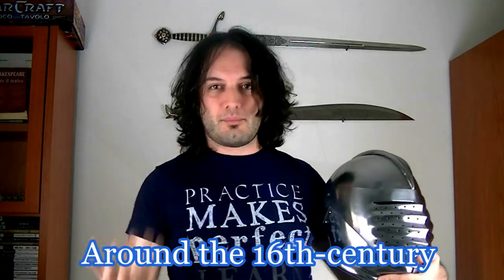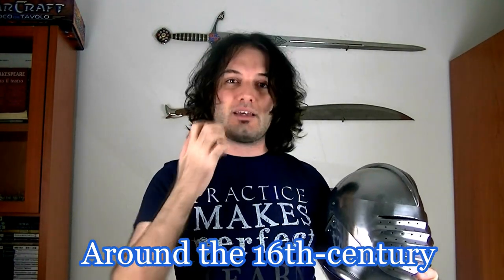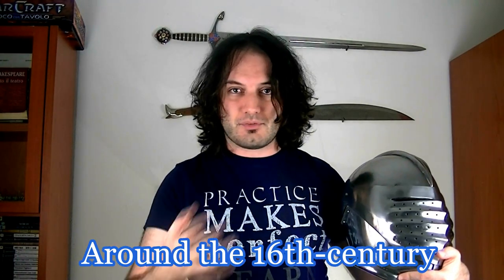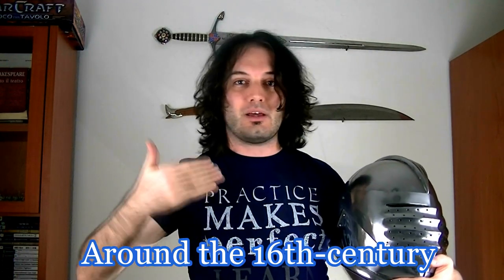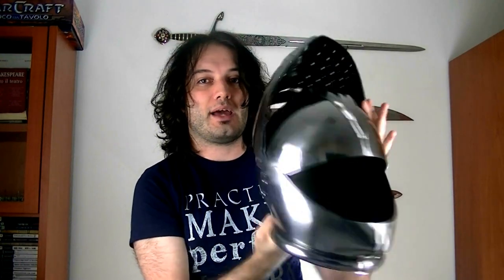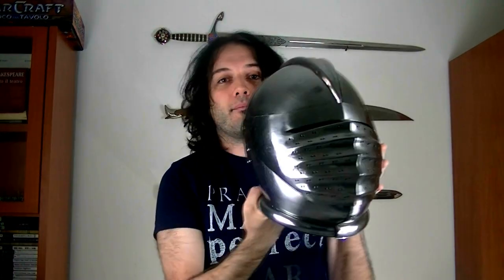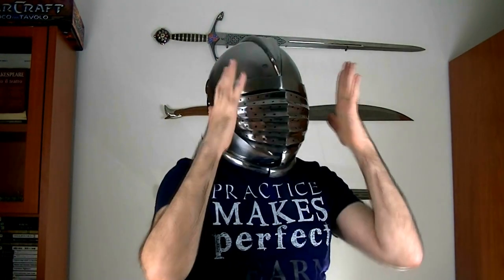The Maximilian Helmet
A Typical and Iconographic Renaissance Helmet worn by the Knights of that period. It granted full protection, and it featured many interesting smithing developments pertaining to that era. It's part of the Gothic armour, but it's characteristic it's the fluting, which was used to grand better protection and strength